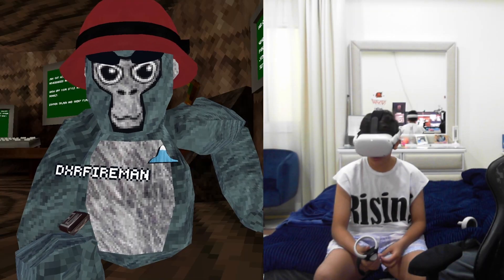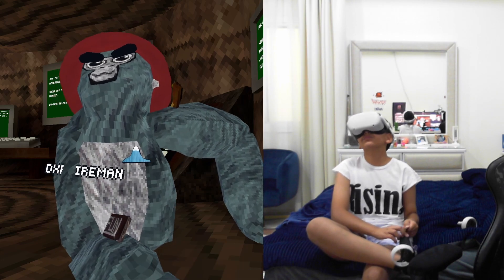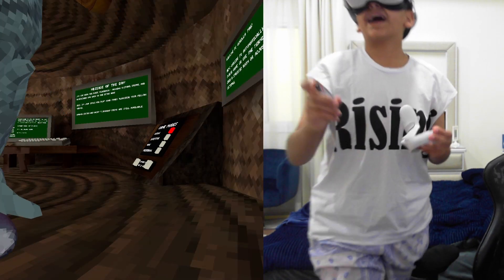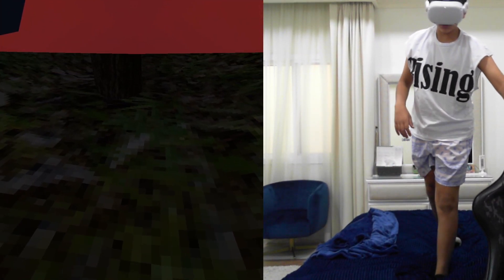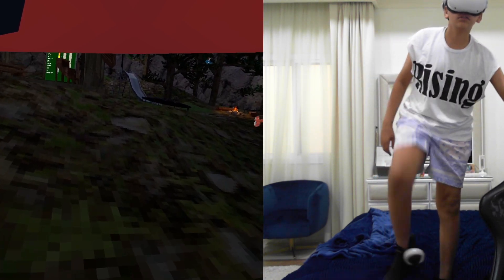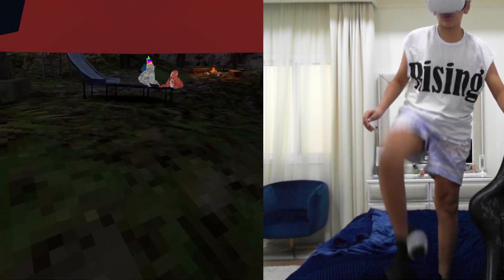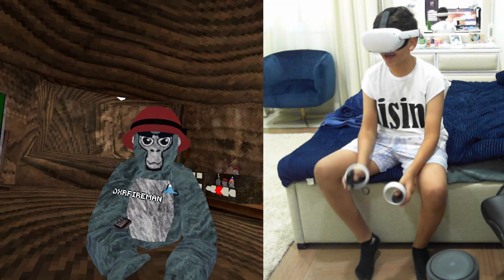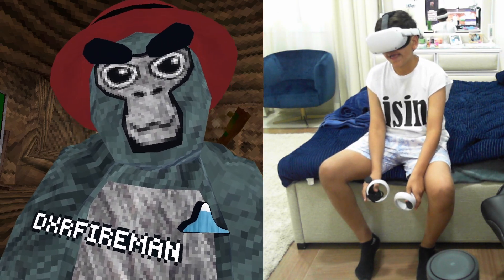Gorilla Tag But with ONE LEG!!!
Hey Guys👋

If you are new to our channel, we're happy you clicked on our video! Hope you enjoy today's video.
Please show your love💓 and support🤝 joining "DXR" community now by subscribing and press (🔔) to join the Notification Squad and stay updated with new uploads✨ If you have any inquiries or requests feel free to leave them in the comments below.

🎬SUGGESTED VIDEOS
Don't forget to watch 📽 Our other videos. Please check them out :

🔎RELEVANT HASHTAGS:
Ignore: Gorilla tag, monke tag, monke game, lemming, lemmingvr, youtube, tiktok, custom maps, mods, hacking, monke, gorilla, map, modding, mario, Minecraft, game, video game, edit, jman, jmancurly, apollo, vmt, styled snail, gaming, cool, vr, virtual reality, oculus, meta, quest, quest 2, meta quest 2, oculus quest 2, facebook, funny, mark zukkenburg, entertainment, discord, gtag, gtaglive, live, youtube live, twitch, gorillatag live, gorillataglive, gtag live